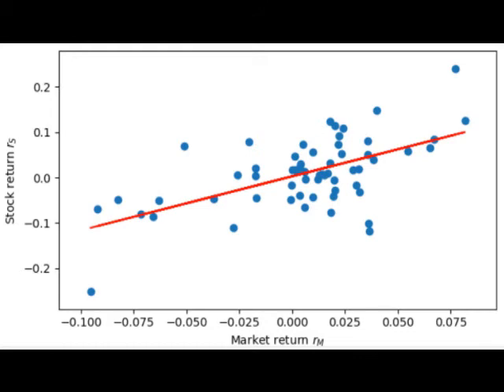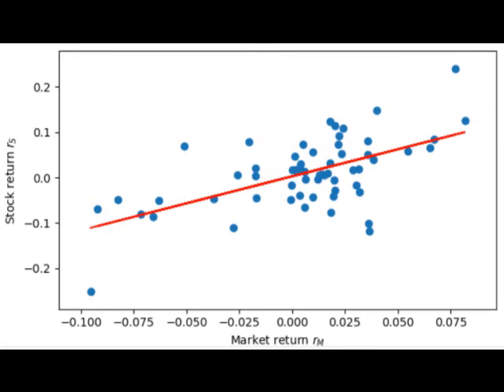What is Stock Beta and How to Calculate Stock Beta in Python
In finance, beta measures a stock’s volatility with respect to the overall market. It is used in many areas of financial analysis and investment, for example in the calculation of the Weighted Average Cost of Capital, in the Capital Asset Pricing Model and market-neutral trading. In this post, we present a concrete example of calculating the beta of Facebook, a technology stock. As for the market benchmark, we utilize SPY.